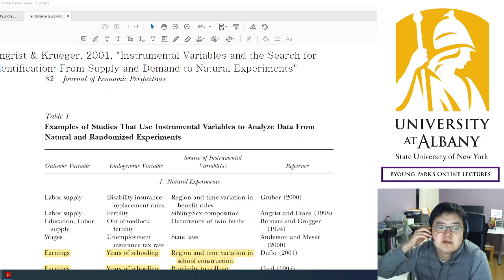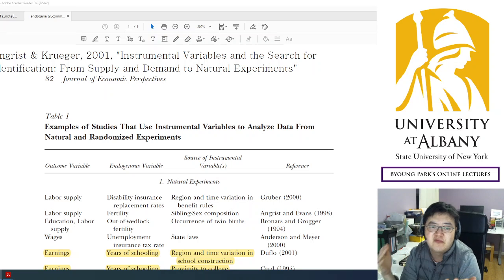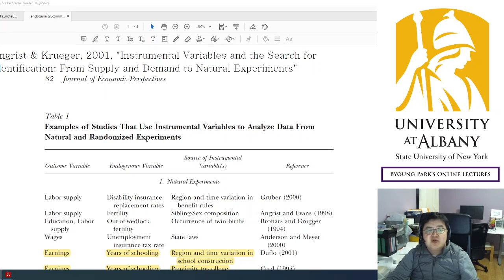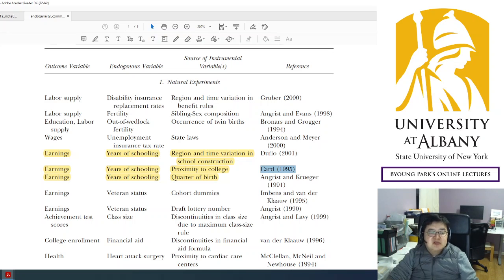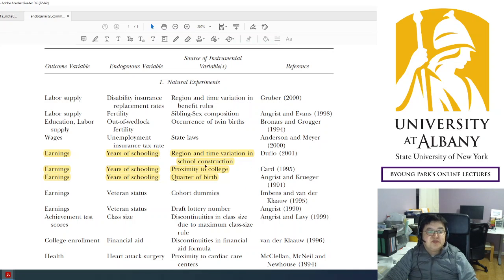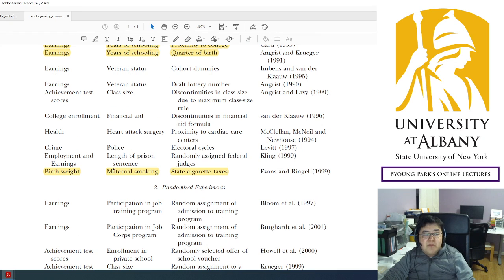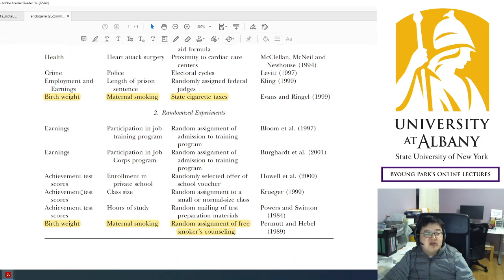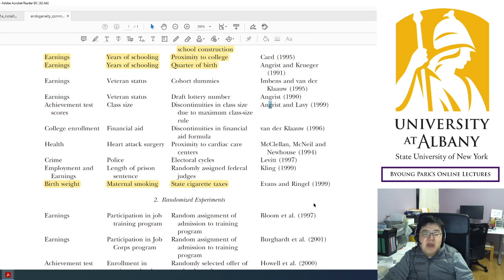eco621 L07 1